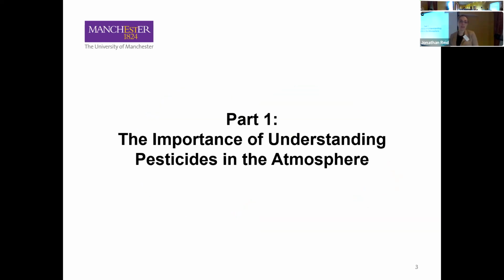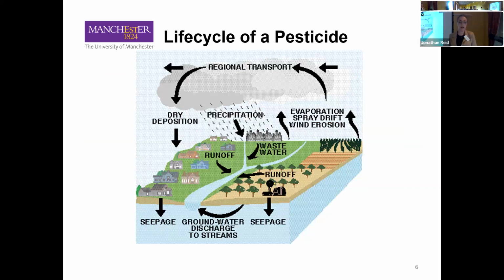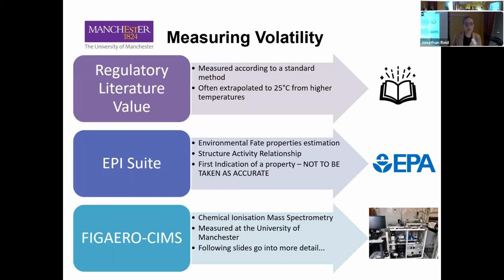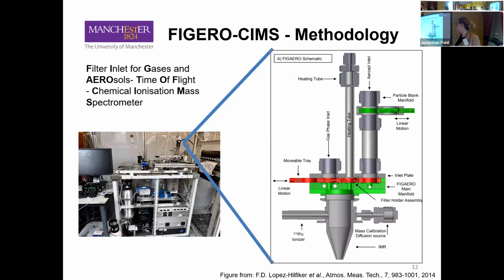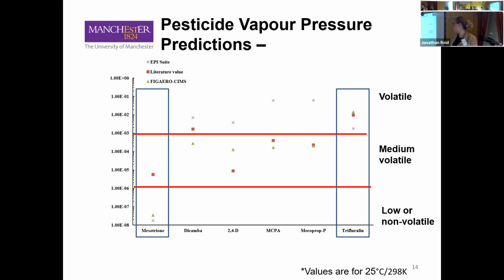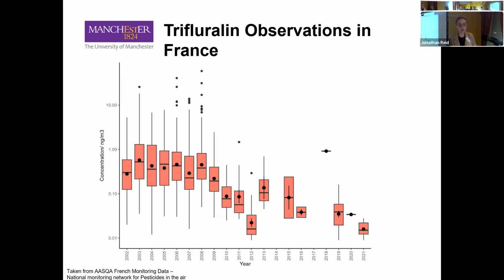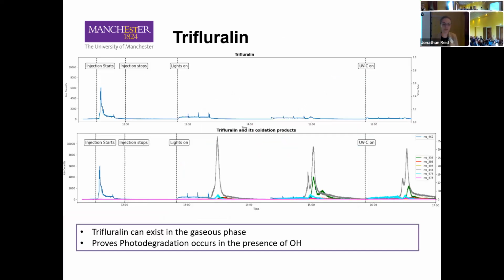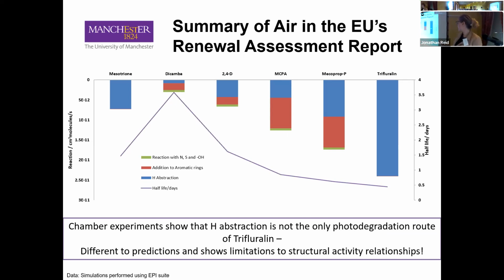Cohort 2 Presentation Annual Conference 2023 - Olivia Jackson